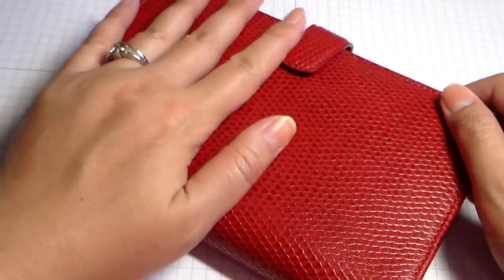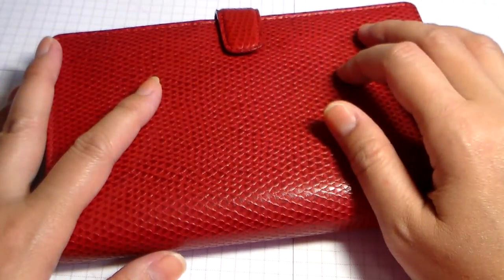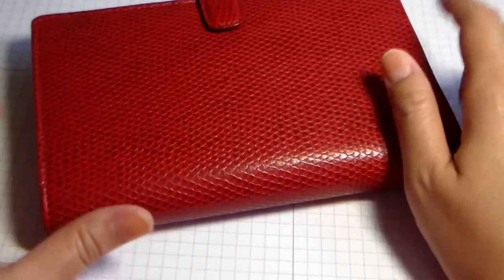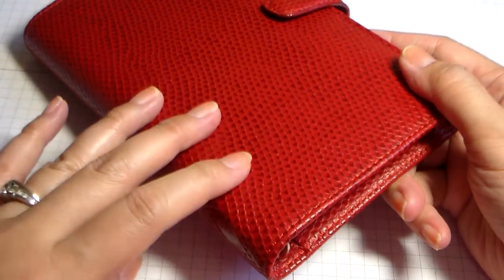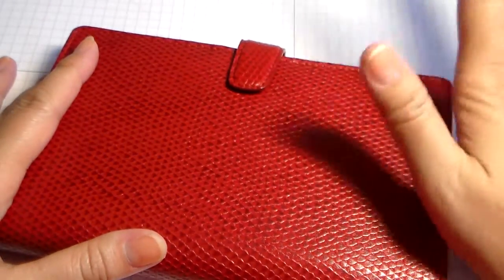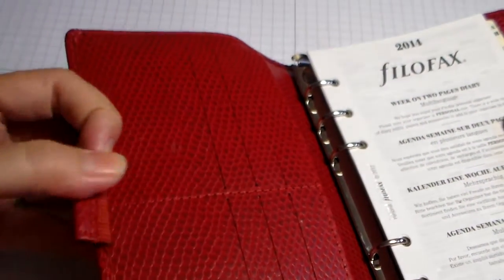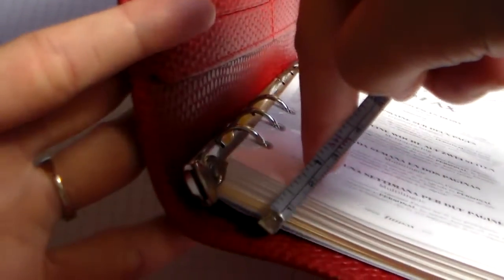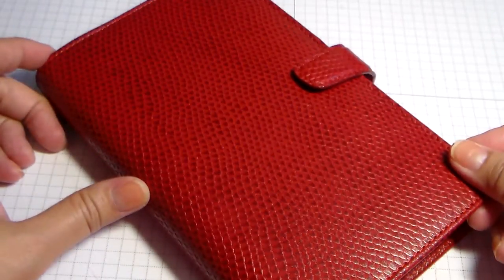My new Red Compact Chameleon Filofax !!!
After many years of using a spiral-bound planner, I needed to change to a 3-ring binder style so I can add and take things out as needed.  I decided on this beautiful red compact Chameleon for my first FF organizer!